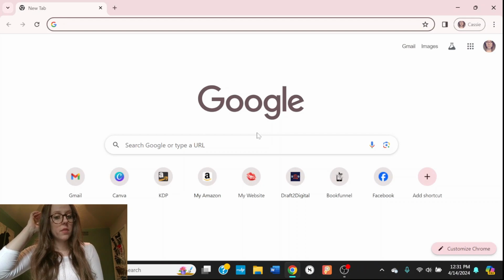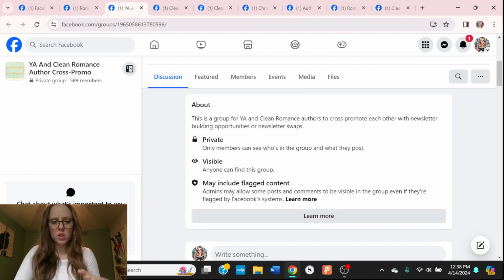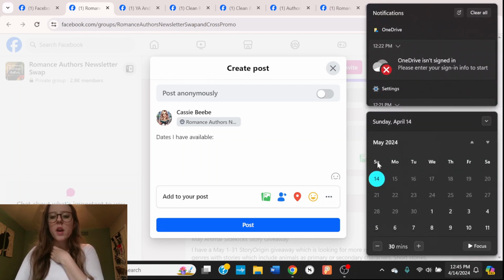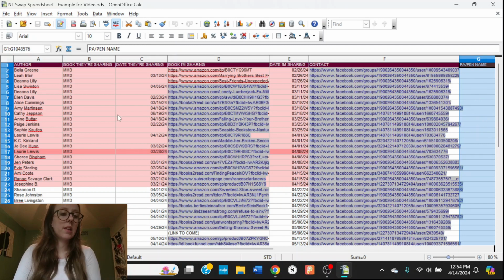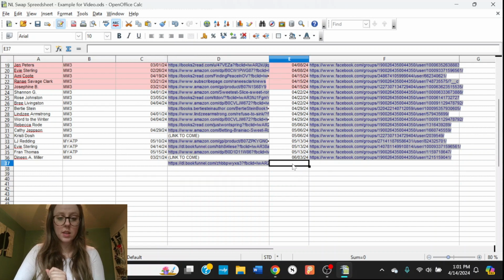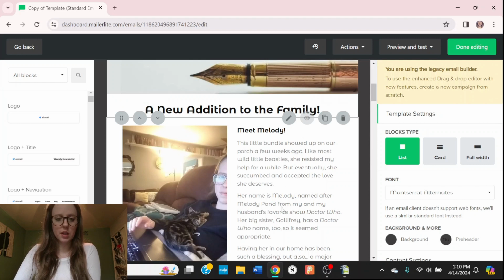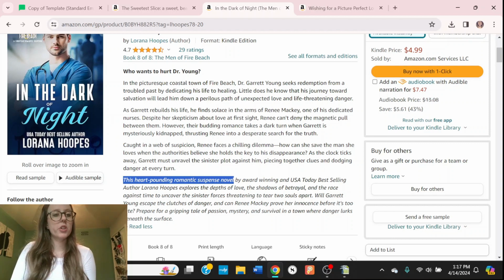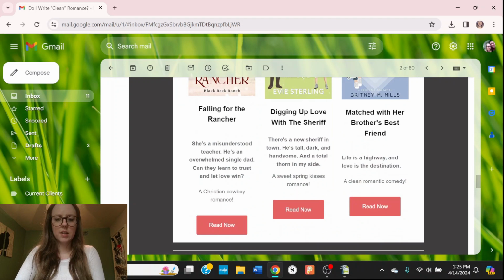How to Do Author Newsletter Swaps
I hope this walkthrough on how to set up newsletter swaps is helpful for you!

Happy swapping!

My books on Amazon